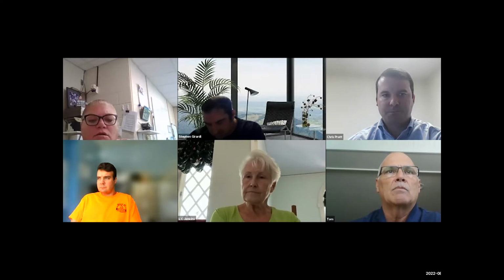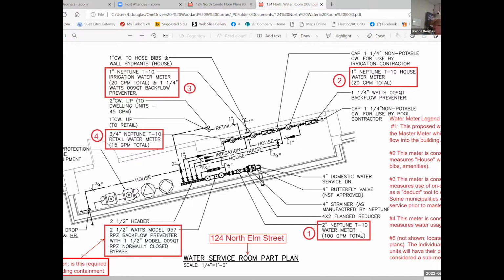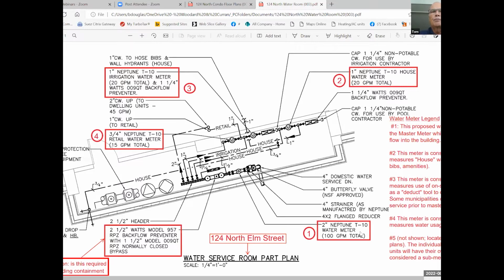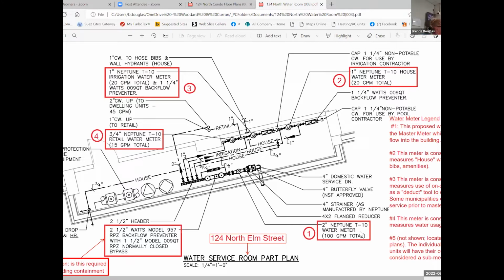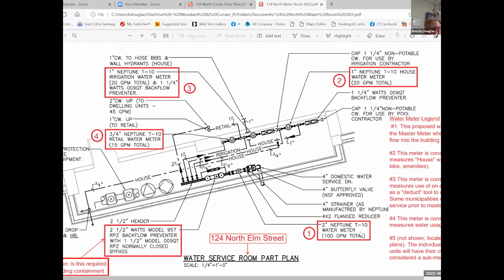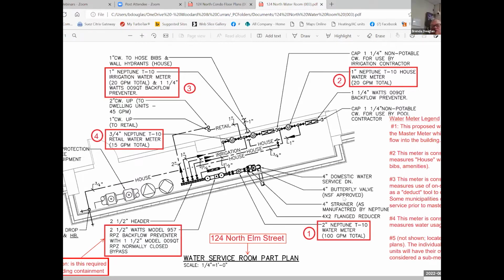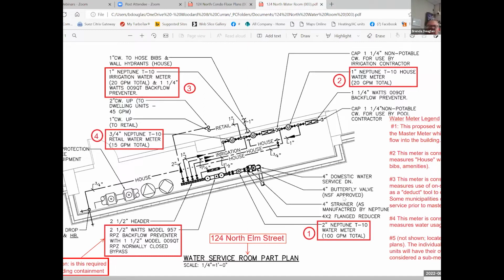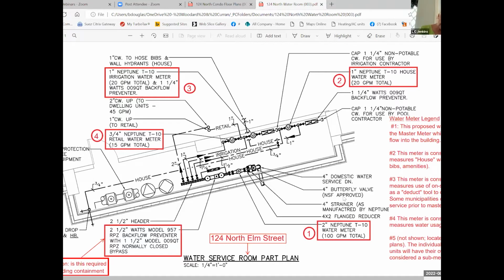Water Commission - August 25, 2022